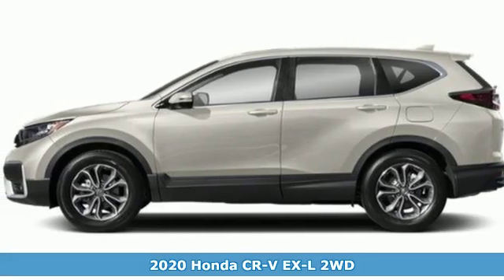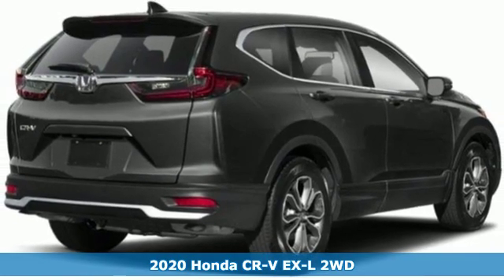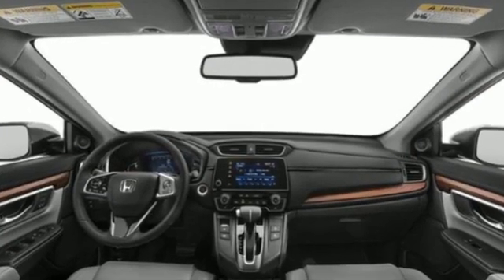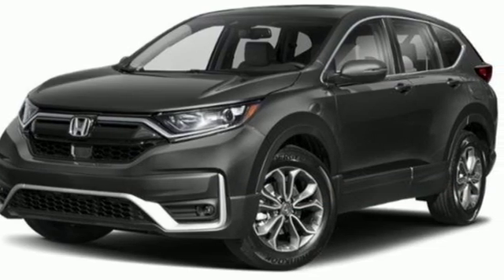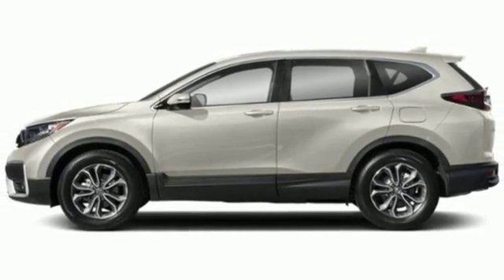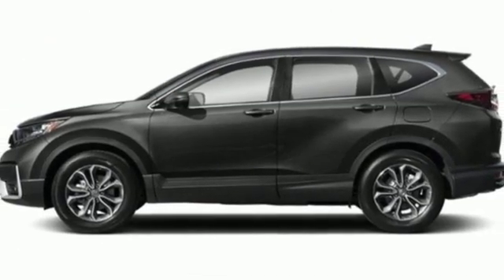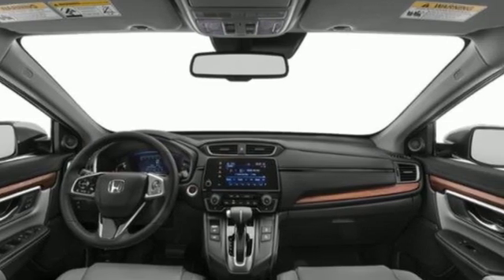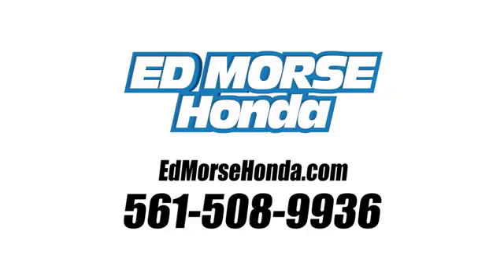New 2020 Honda CR-V West Palm Beach Juno, FL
Year: 2020
Make: Honda
Model: CR-V
Trim: EX-L
Engine: 1.5L I-4 16-Valve DOHC Engine
Transmission: Automatic
Color: WX/Platinum
Stock #: LL003408
VIN: 5J6RW1H88LL003408
This 2020 Honda CR-V EX-L is offered to you for sale by Ed Morse Honda. This Honda includes: BLACK, LEATHER SEAT TRIM Leather Seats PLATINUM WHITE PEARL *Note - For third party subscriptions or services, please contact the dealer for more information.* Want more room? Want more style? This Honda CR-V EX-L is the vehicle for you. Why spend more money than you have to? This Honda CR-V will help you keep the extra money you'd normally spend on gas. Added comfort with contemporary style is the leather interior to heighten the quality and craftsmanship for the Honda CR-V EX-L.

Address:
3790 West Blue Heron Boulevard